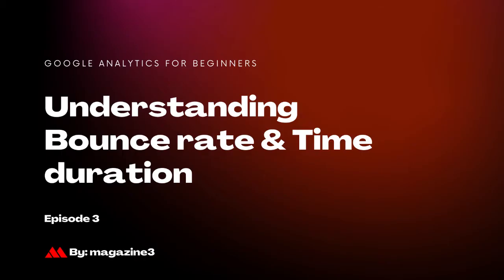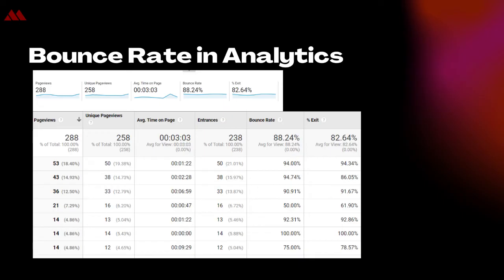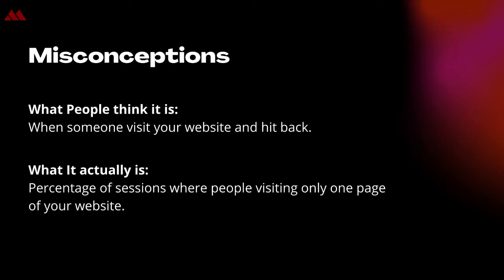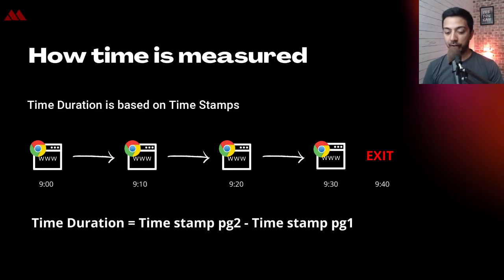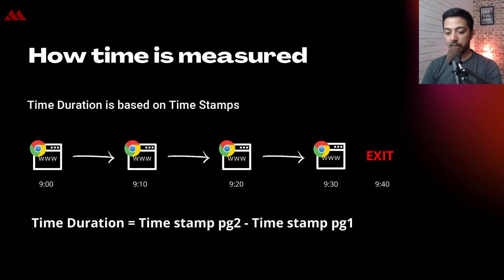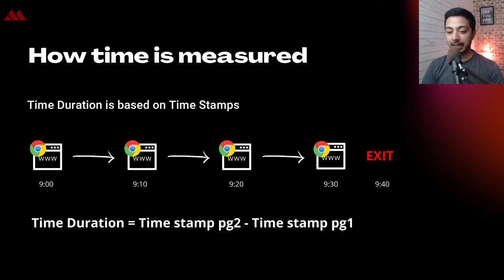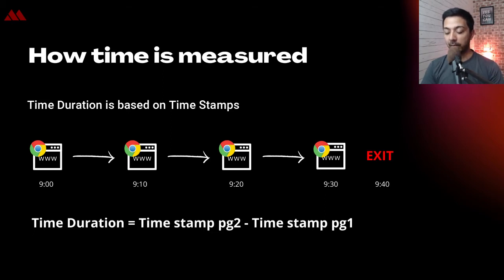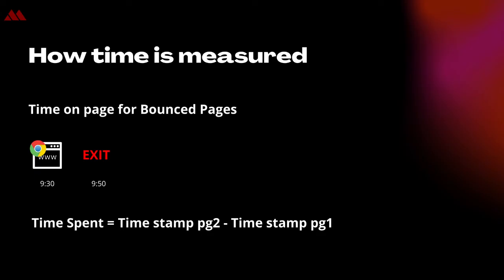Understanding Bounce rate & Time duration in Google Analytics - Google Analytics for Beginners EP-3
How does Google analytics measures Bounce Rate and Time duration and what are the misconceptions around them. Google Analytics for beginners.